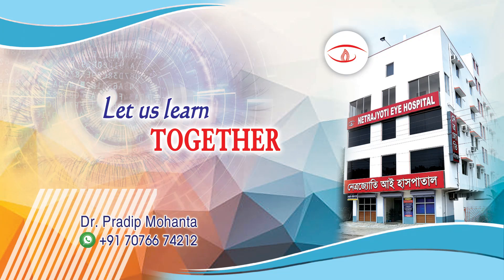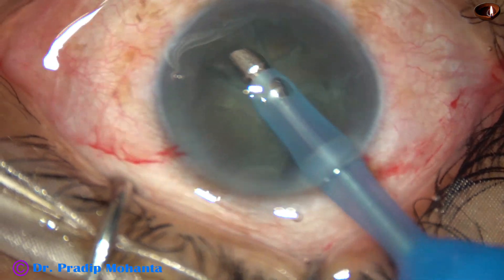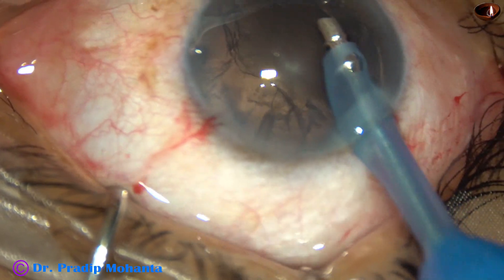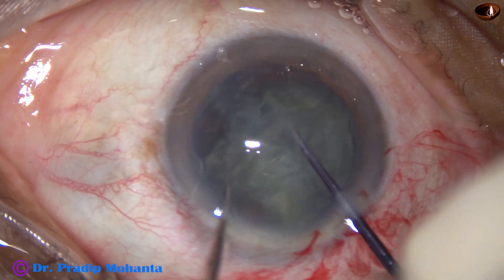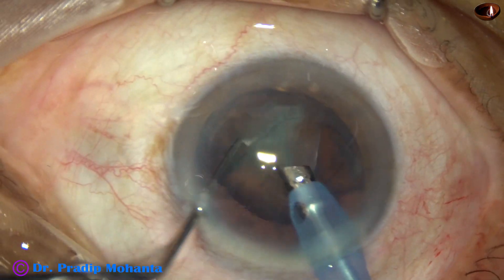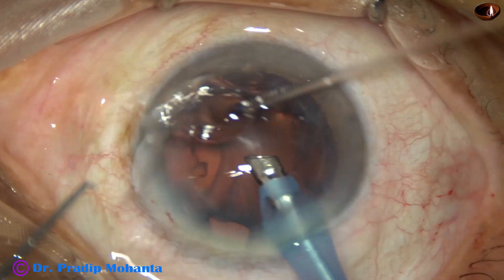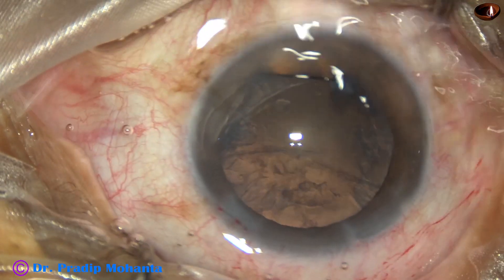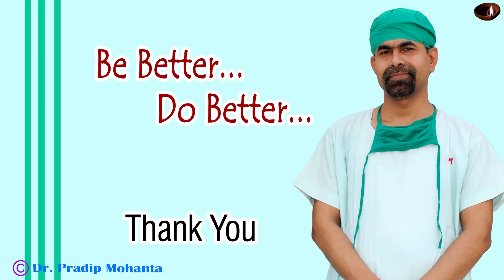Prechopper assisted nucleus management of 4 cases in 6.30 minutes - Pradip Mohanta, 29 August, 2021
1. Take the prechopper in your dominant hand, and a sustainer in your non-dominant hand,
2. Place the prechopper just in front of the main incision adjacent to the Rhexis margin,
3. Place the ball tipped sustainer 180 degree away, hook the equator of the nucleus,
4. Now, bring bot the instruments close to each other,
5. As both come close to each other, apply forces in opposite directions to divide the nucleus into two heminuclei,
6. Refill the AC with visco if necessary,
7. Divide the heminuclei  and use the Phaco handpiece.